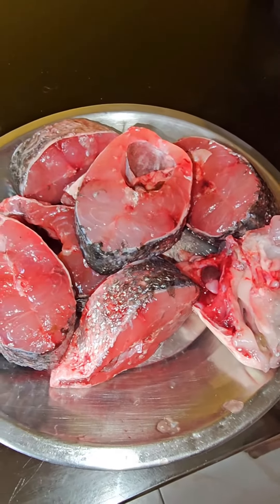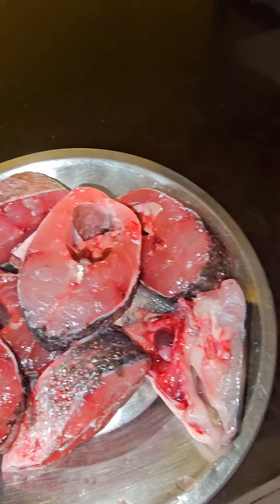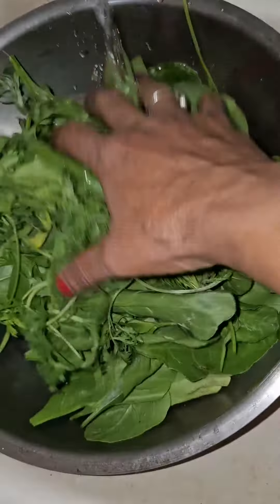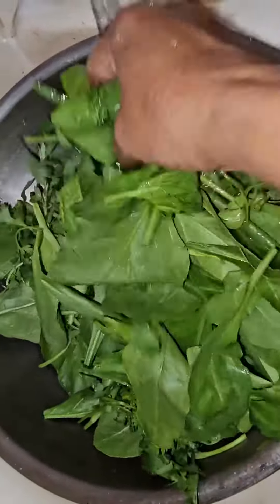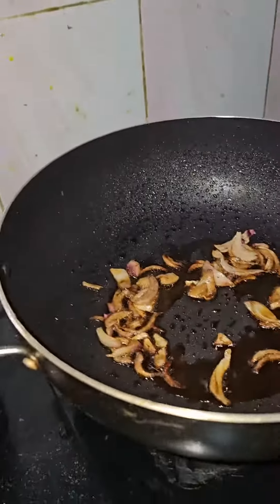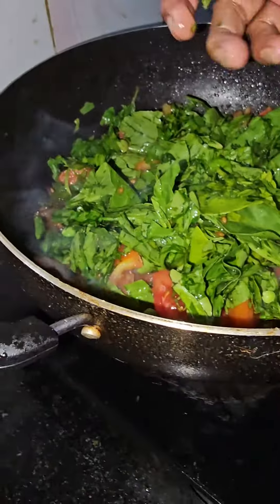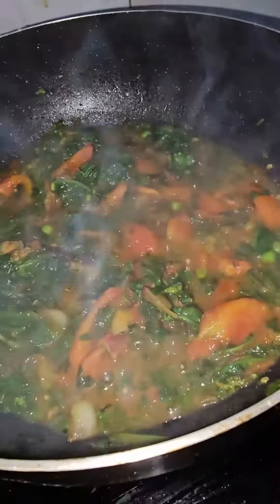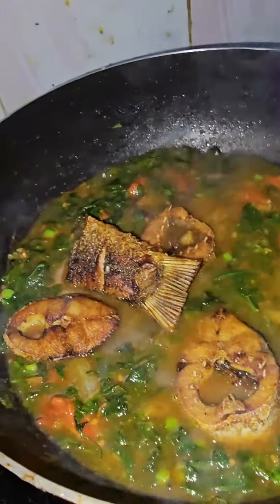Fish curry in Assamese style ♥️ 👌